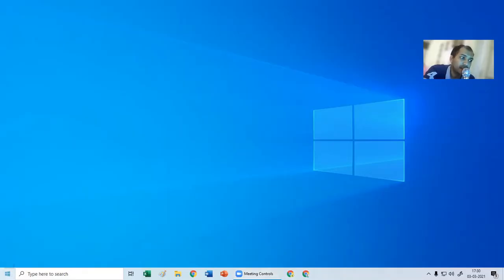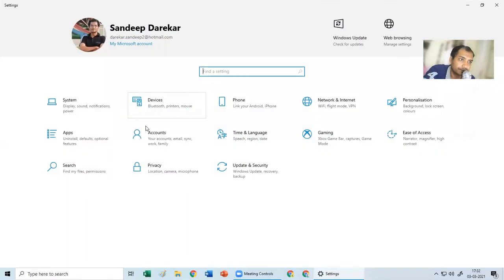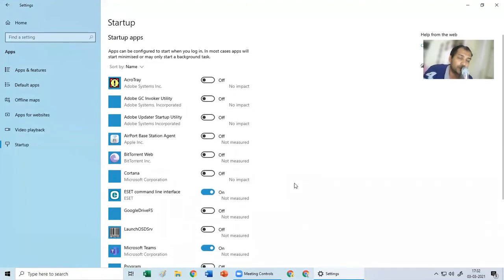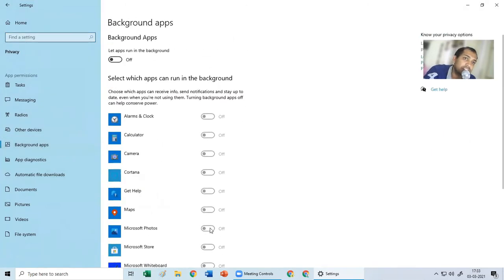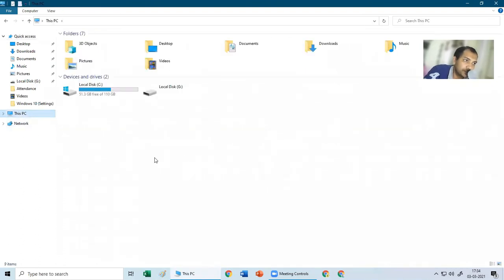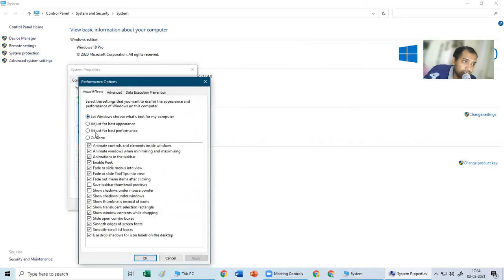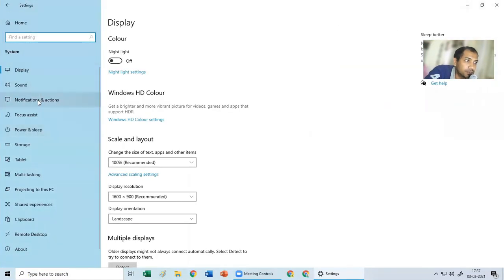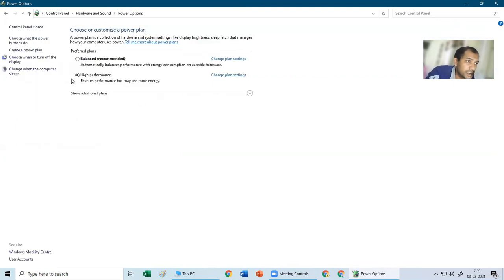Windows 10 (Speedup)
00:00 00:15 Introduction
00:16 00:45 1. Uninstall Unwanted apps
00:46 01:31 2. Start Up Apps
01:32 01:58 3. Back Ground Apps
01:59 03:34 4. Adjust For Best Performance
03:35 04:00 5. Storage Sense
04:01 04:35 6. Notifications
04:36 04:36 7. High Performance